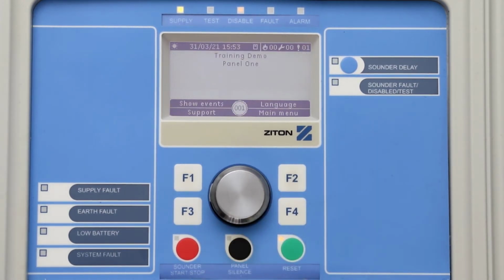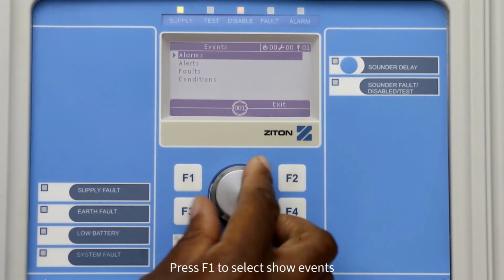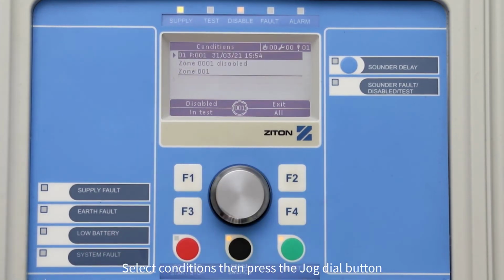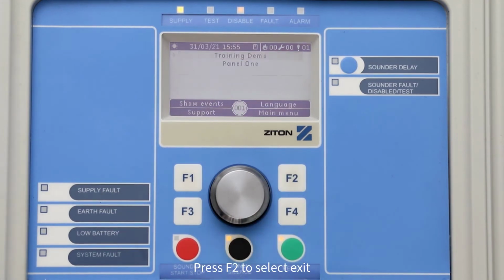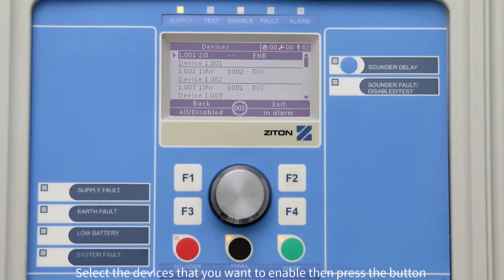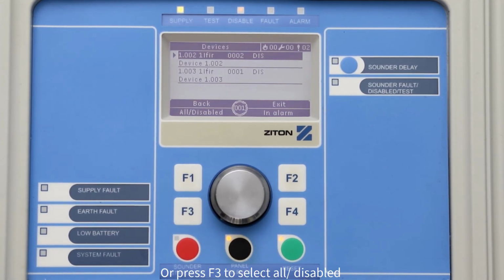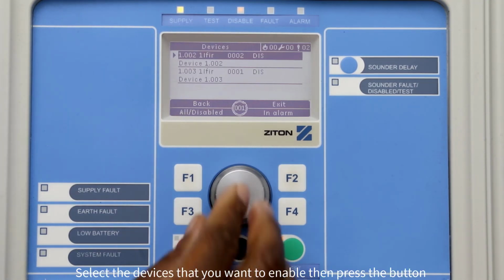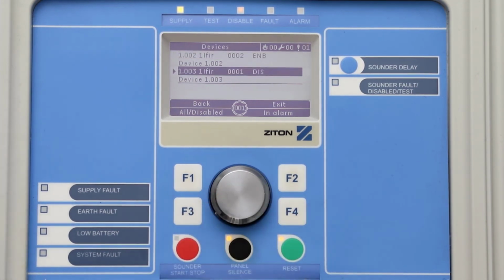How to disable a device or zone on a ZP2 control panel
ZV023 EN ZP2 Disable Zones and Points 0821 M